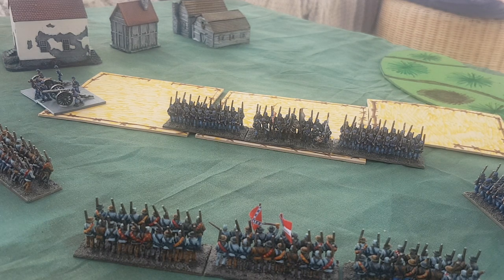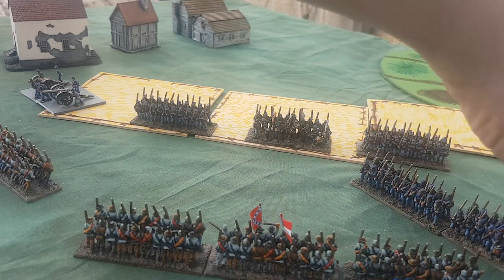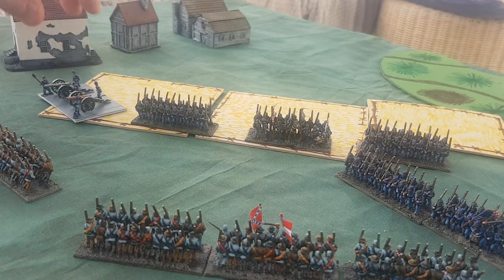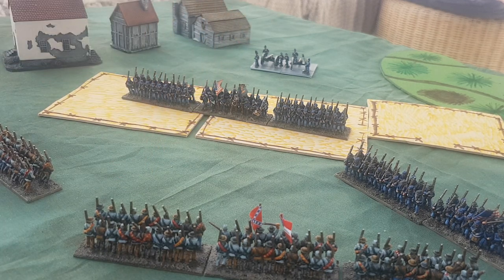Black Powder, Epic Battles ACW, a beginners guide (3), Shooting and Skirmishers.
In this video I cover the shooting phase, and talk about the weapons and rules you need to consider for the American Civil War.
I also look at skirmishers on the battlefield and artillery, and share some insight from games I have fought.
I use the distances from the rule book as written, change to cms or half range as required.